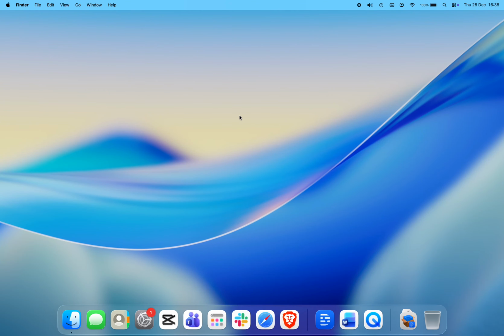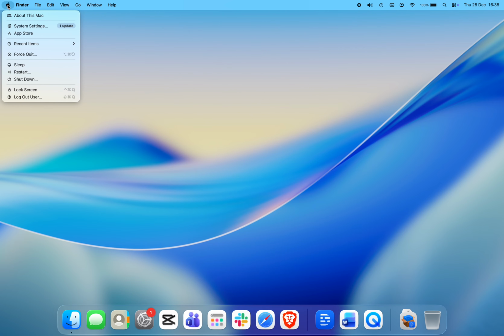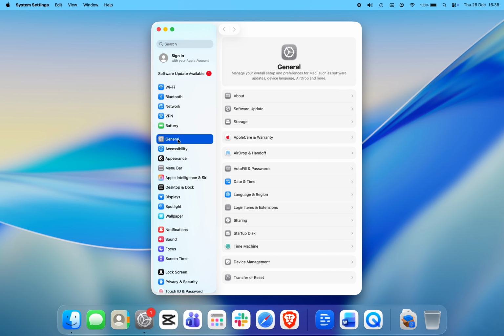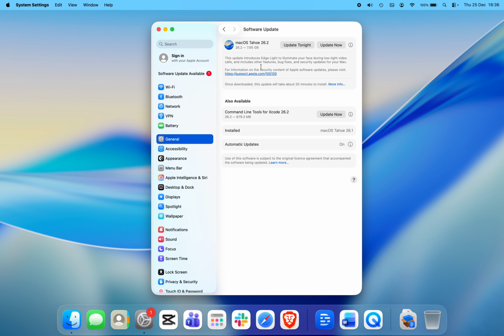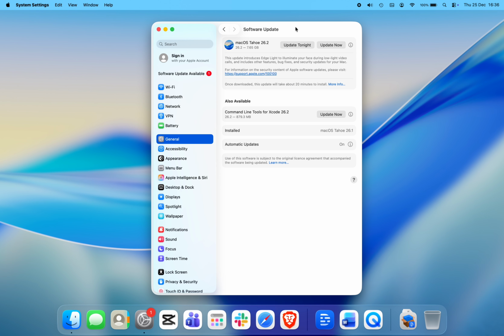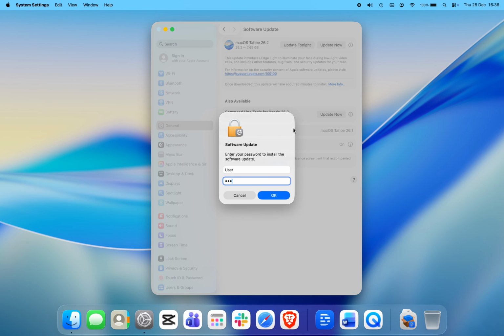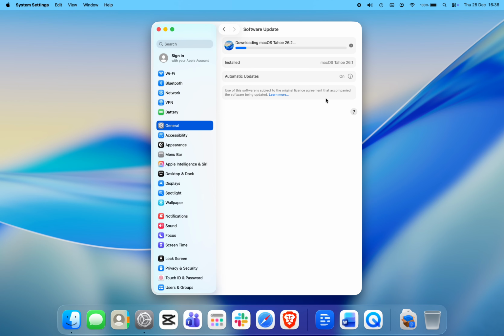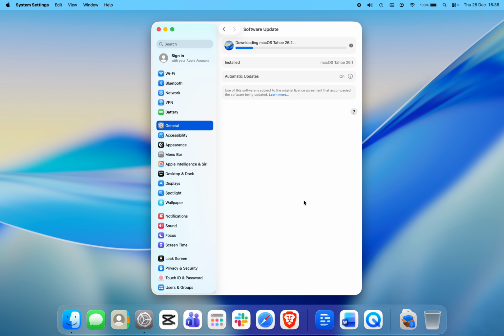How To Update Mac OS to the Latest Version (Macbook, iMac, Mac Mini)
How to update your Mac to the latest version of mac